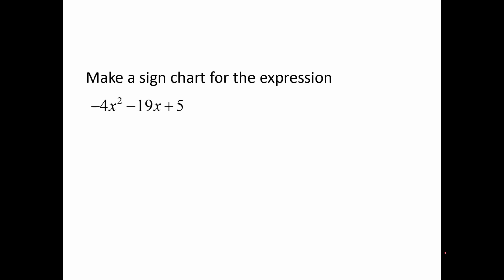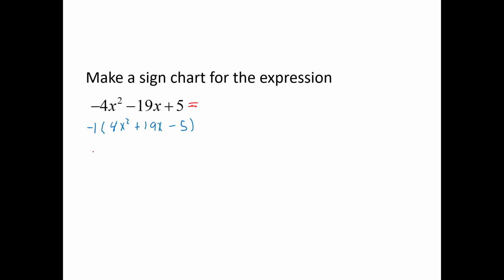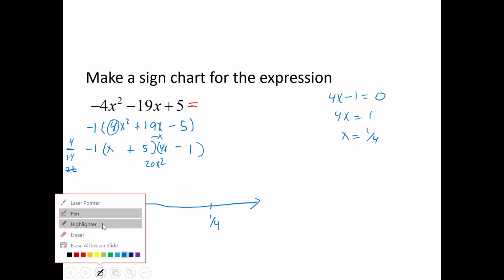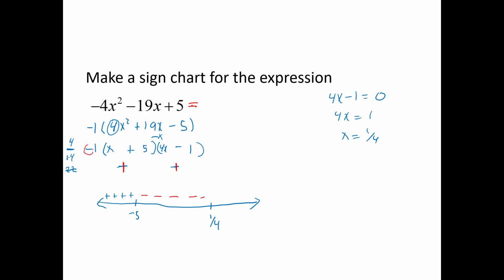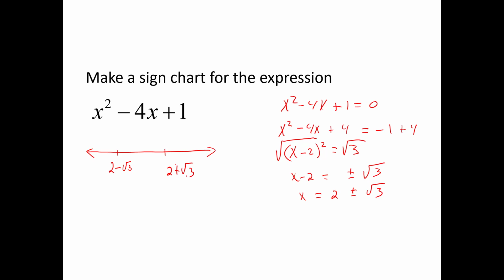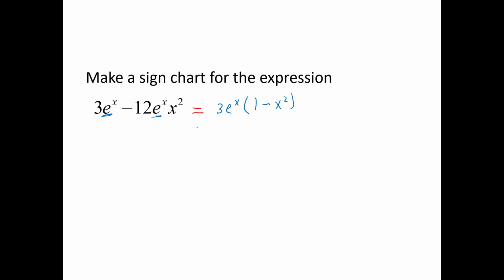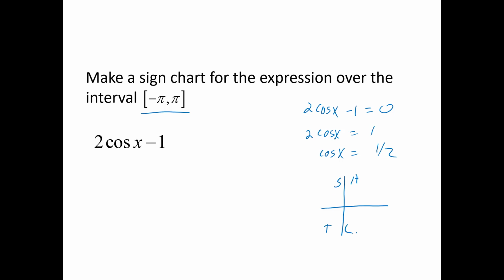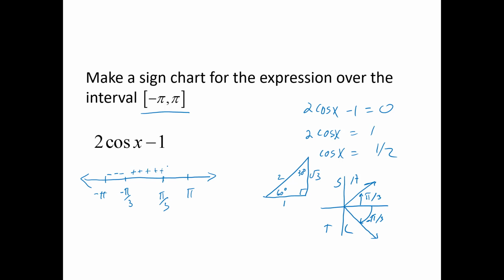Math 205L section 4 1